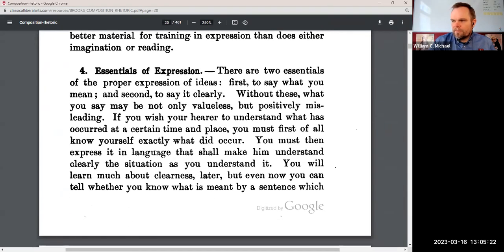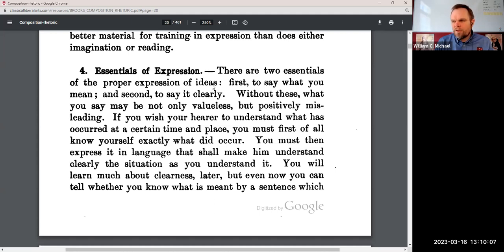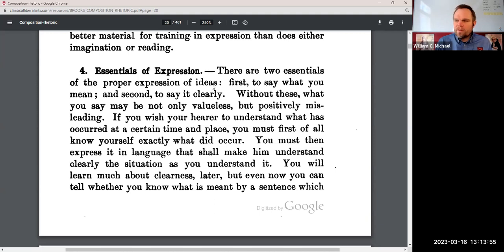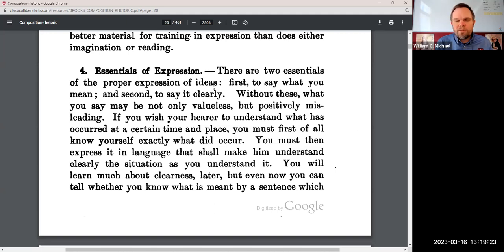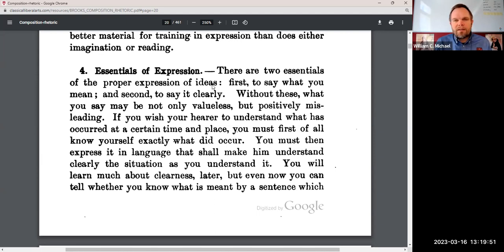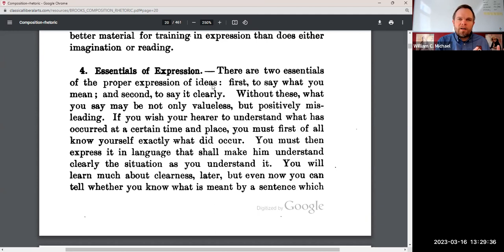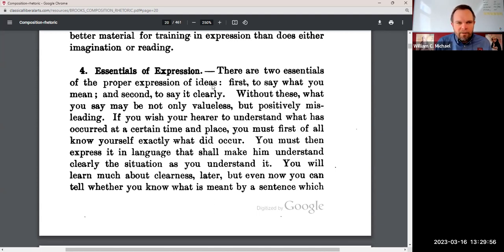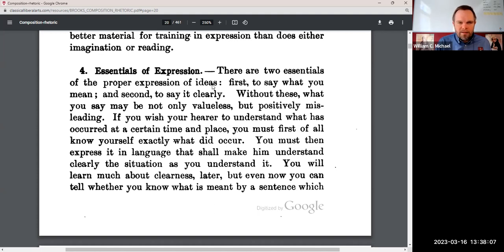CLAA Live Class: The Two Essentials of Writing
In this live class, Mr. William C. Michael of the Classical Liberal Arts Academy discusses the two essentials of effective communication for students in the Academy's English Composition course.